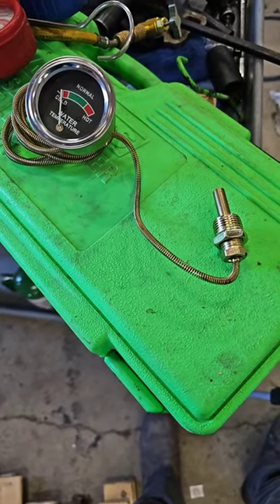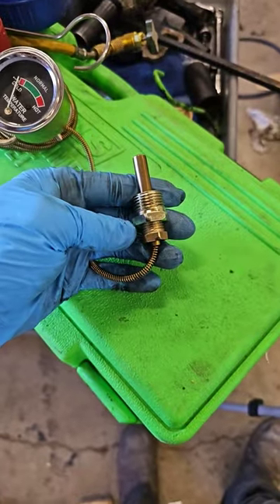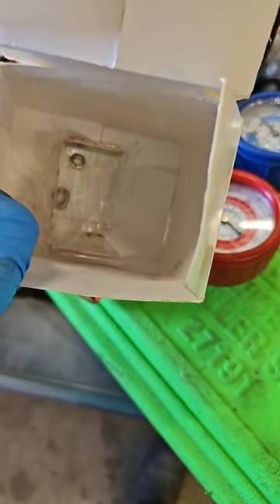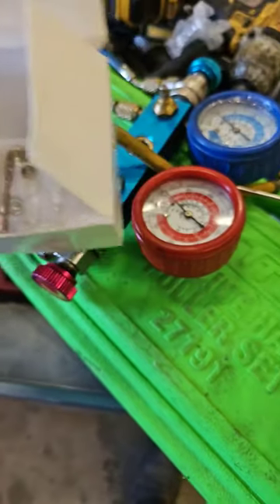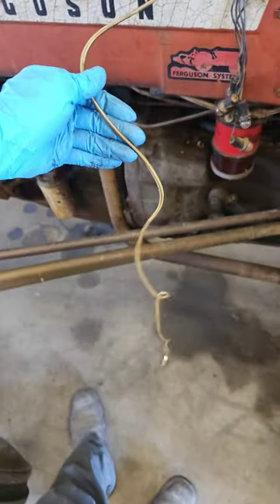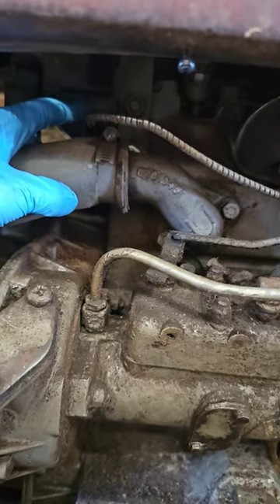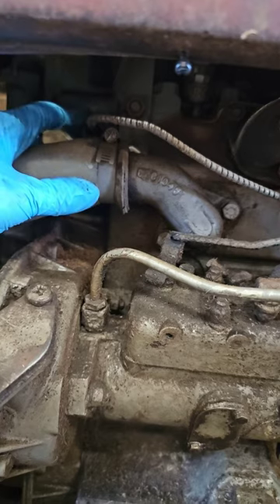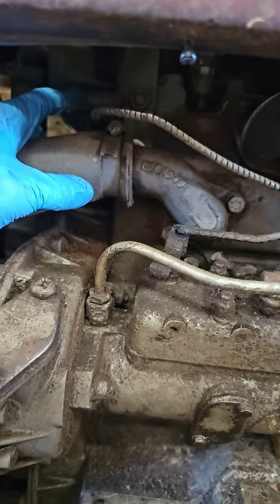MF coolant gauge replacement